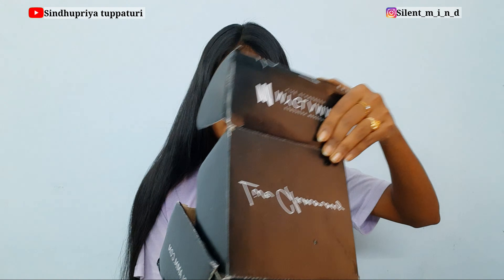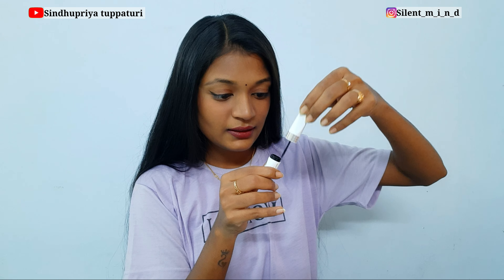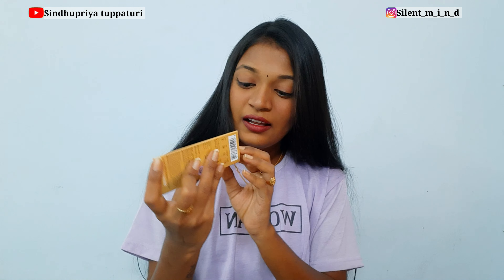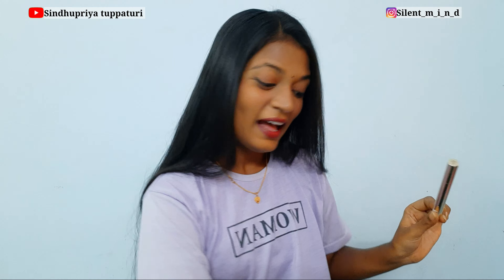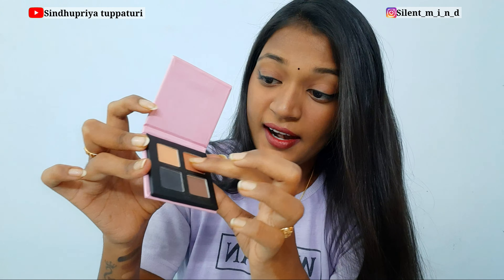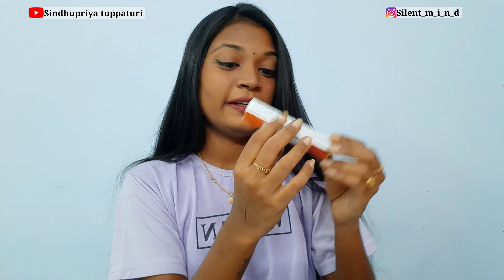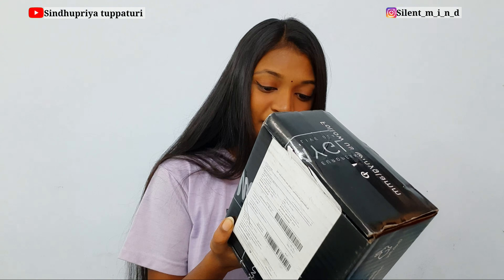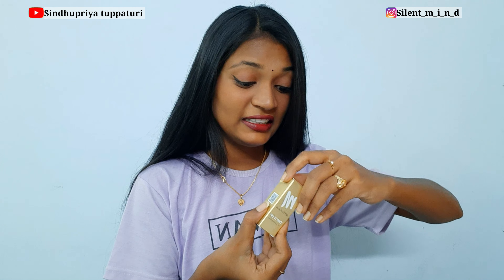MYGLAMM || PRODUCTS WORTH RS:5,000/- || UNBOXING || MYGLAMM X SINDHUPRIYA TUPPATURI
PRODUCTS SHOWN:
3. Drama queen eyeshadow kit
4. Hot mess eyeshadow kit
5. Pose hd banana powder
6. Myglamm lit ph lip balm- bite me
7. Tint it up lip and cheek tint- flushed

Thank you for the support LYSM3000 😀

I may be an "introvet" but I'm super active on my other social media platforms 😅
Do follow me on these platforms to know more about me. :)

🎬Editing , designing and everything is done by me :))